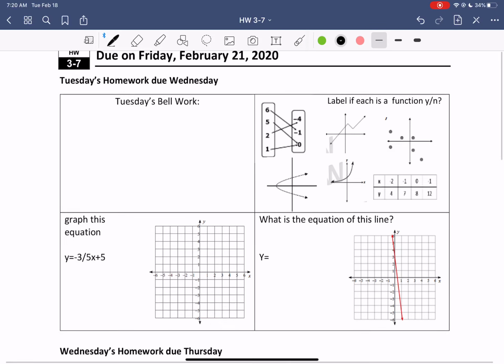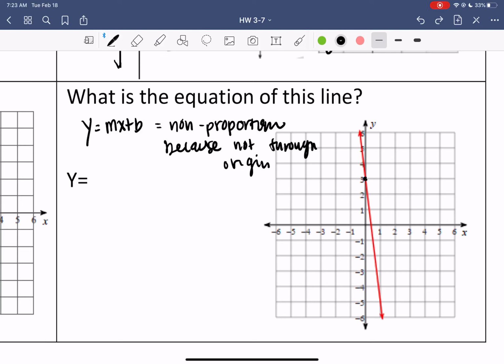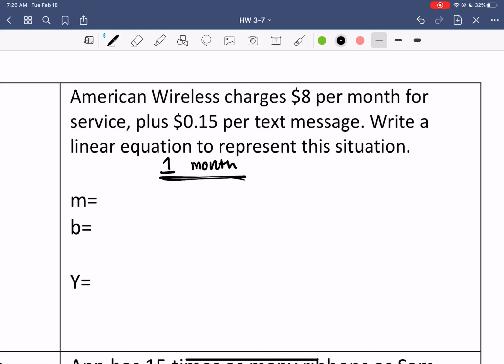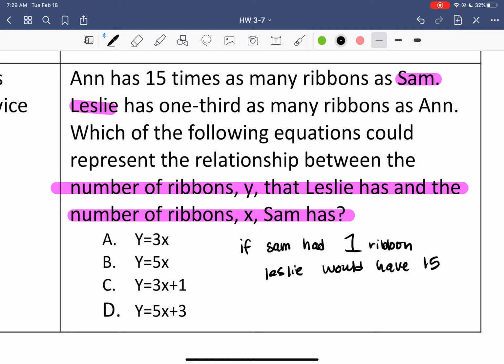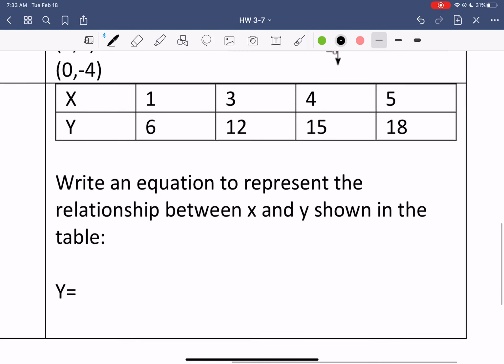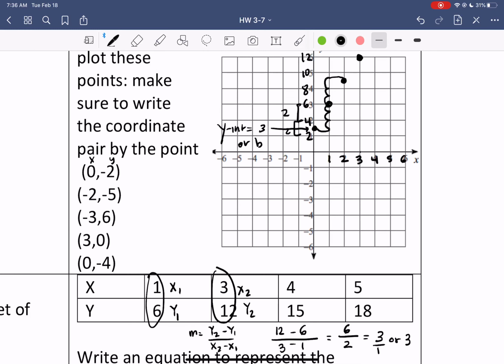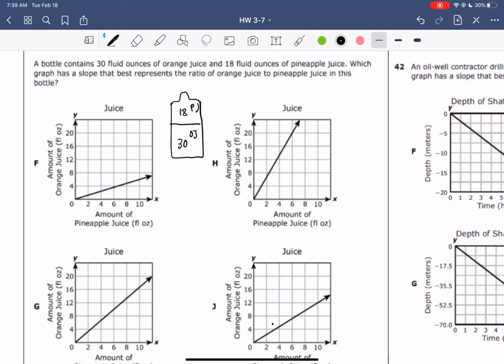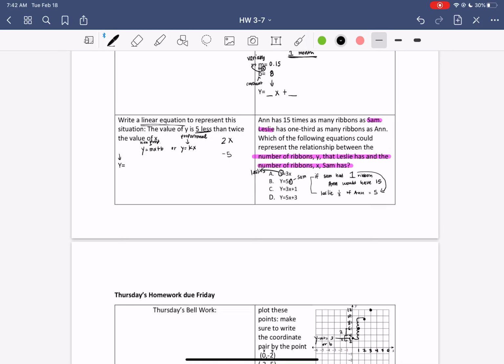HW 3-7 help